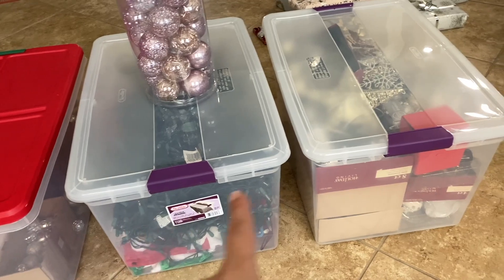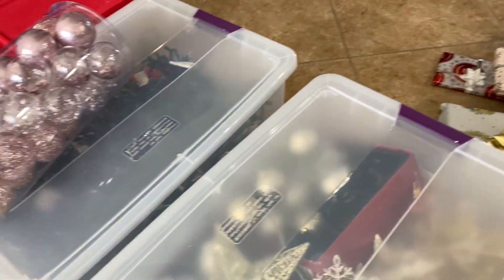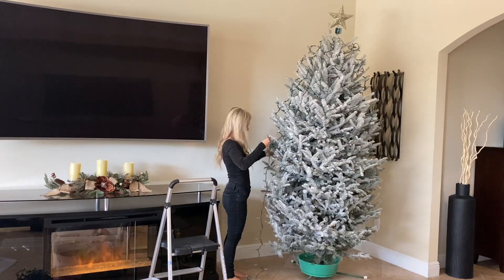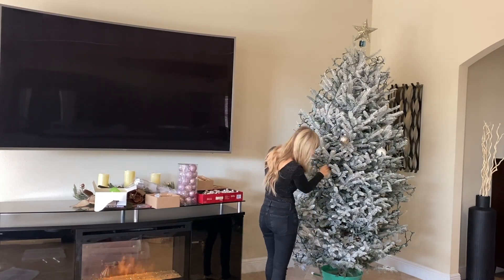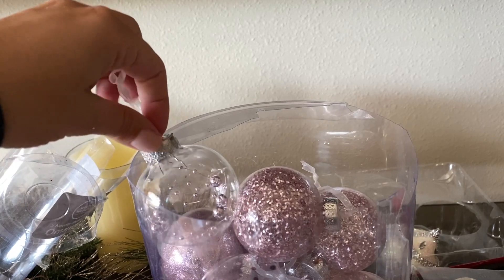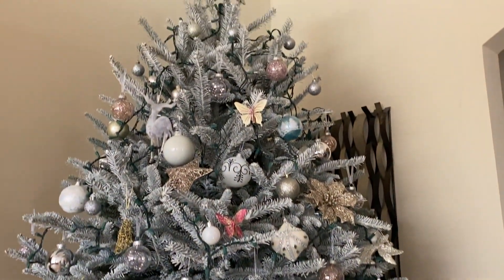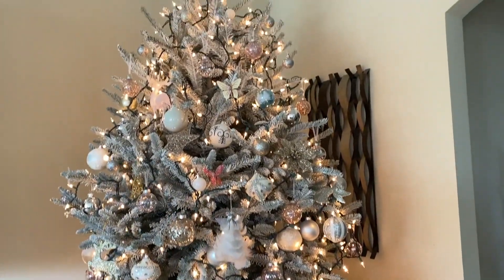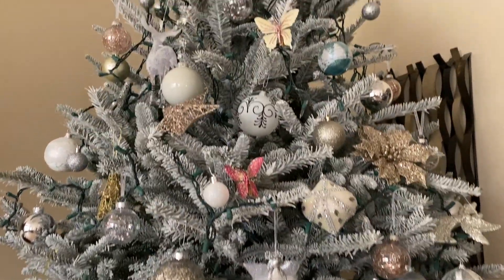CHRISTMAS TREE DECORATIONS 2019!/DESIGN IDEAS/BLUCH PINK,WHITE,SILVER,ROSE GOLD